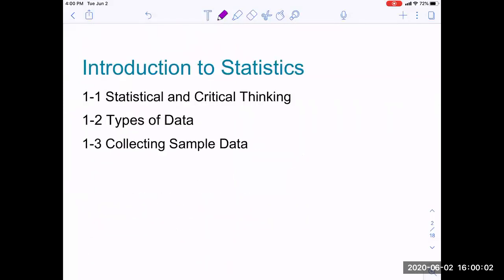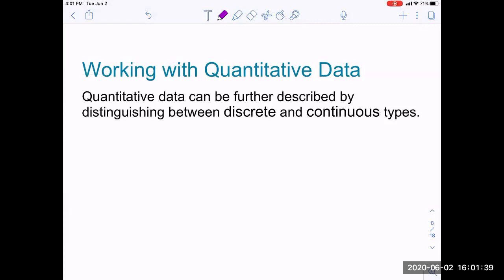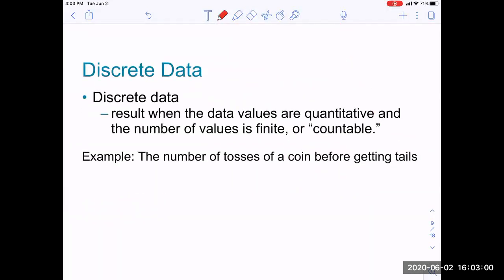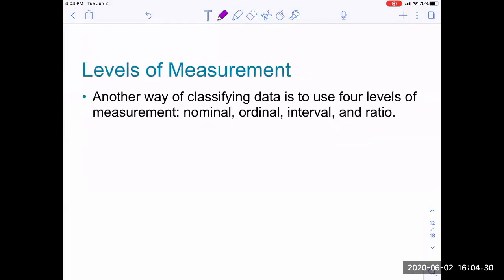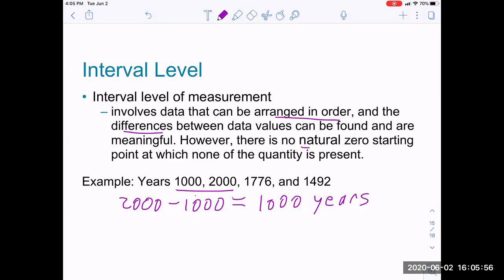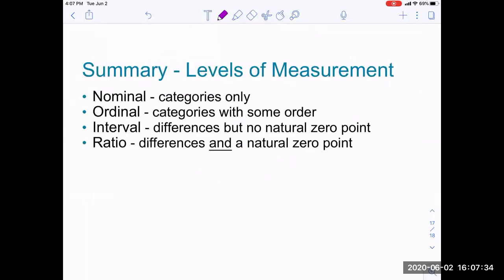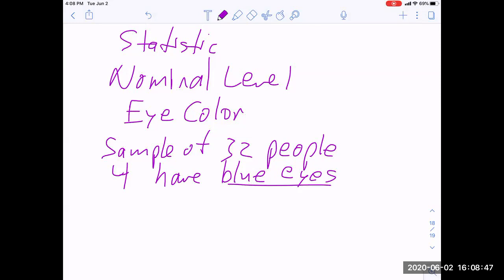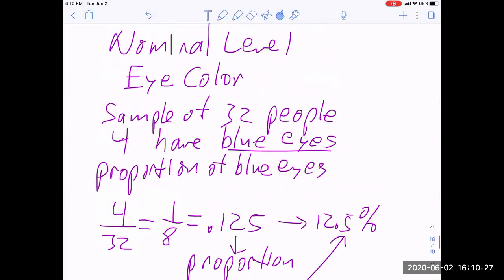B22 Sec 1 2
Data types and Levels of Measurement